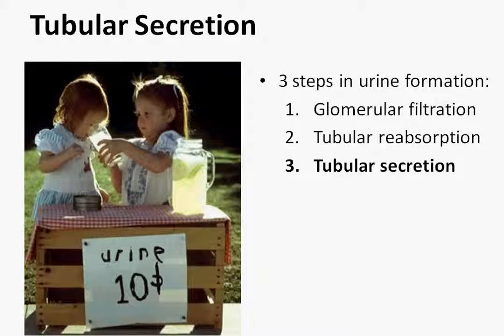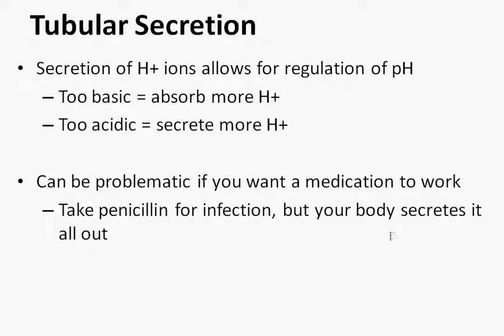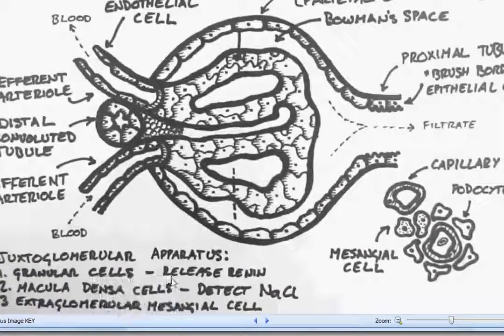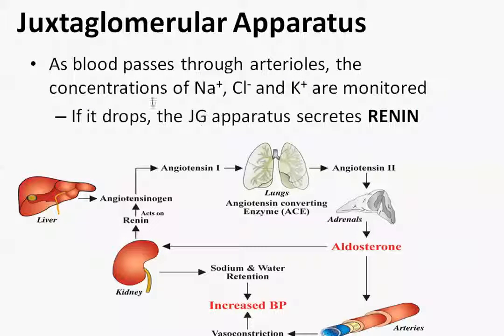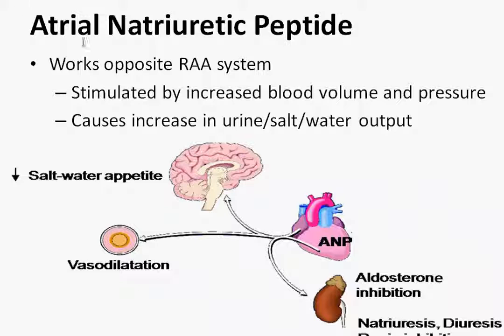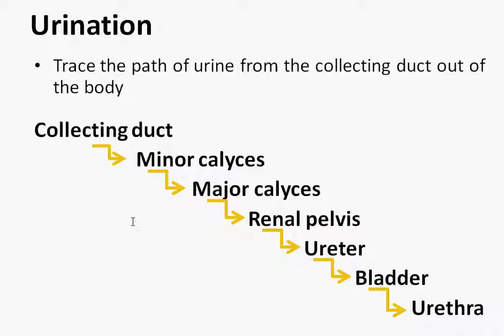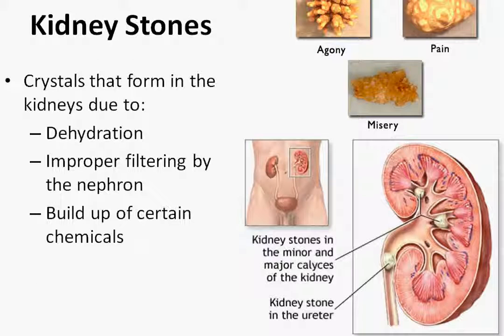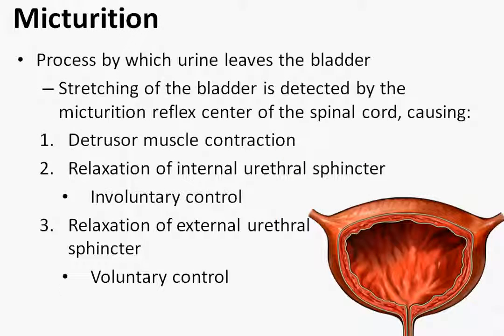Urinary Notes 2/2